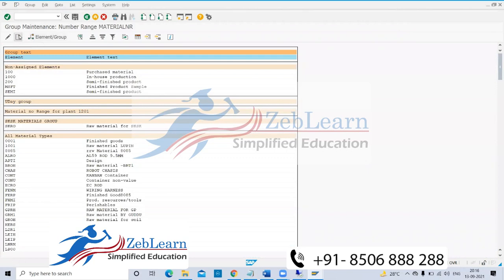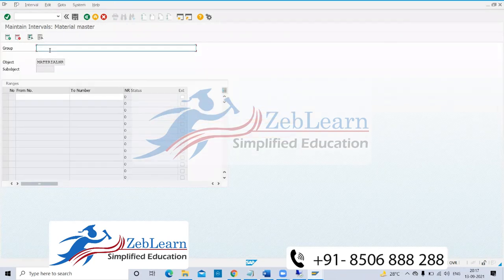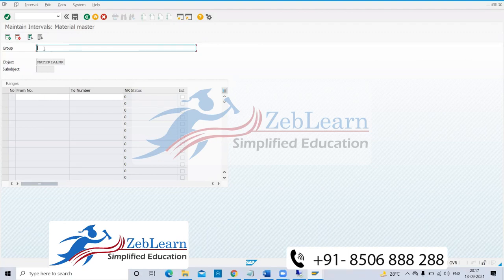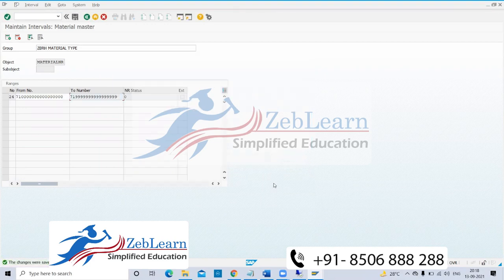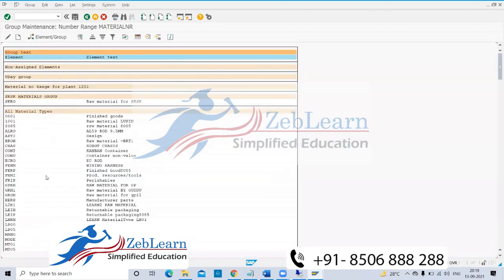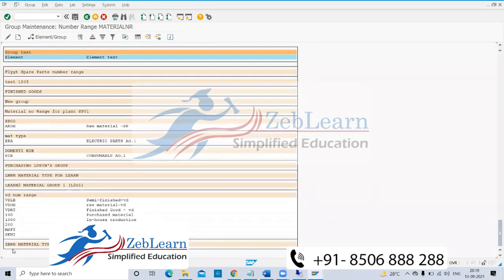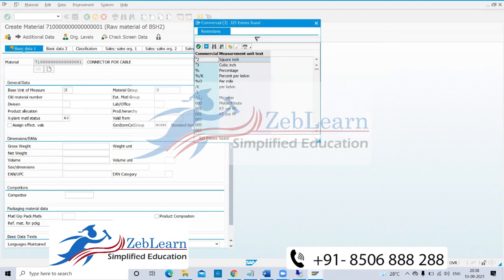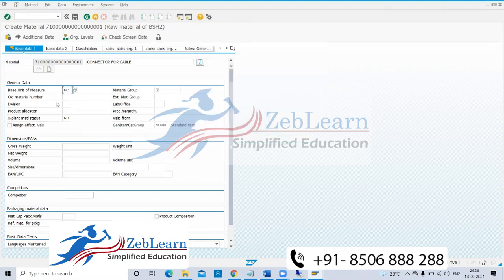SAP MATERIAL MASTER ZEBLEARN SOC